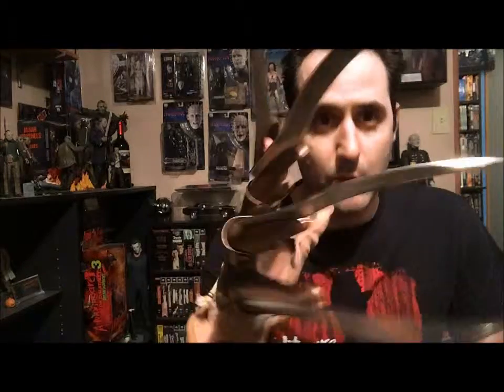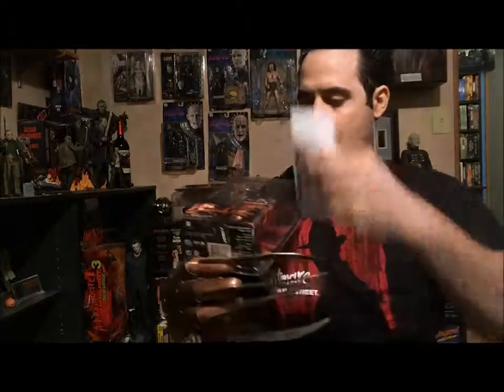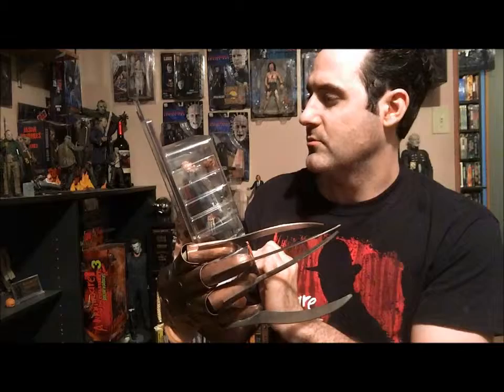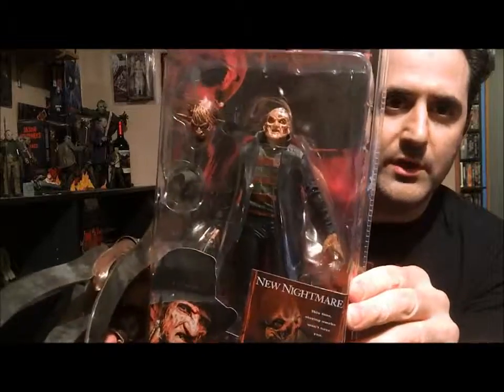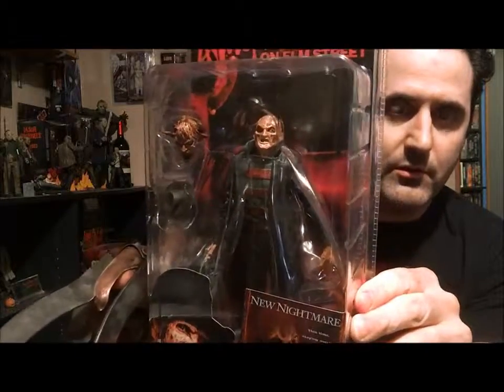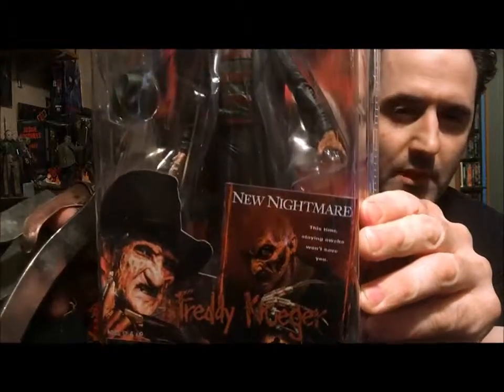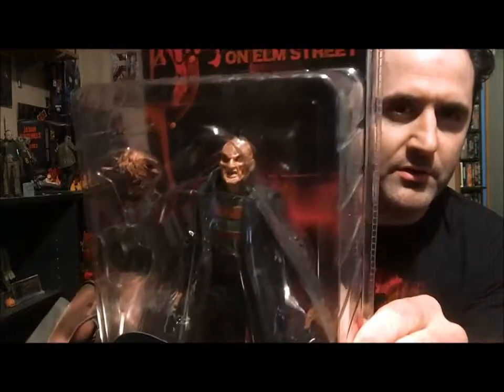UNBOXING VIDEO: A NEW NIGHTMARE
Opening up a package with the latest NECA ANOES Freddy figure!